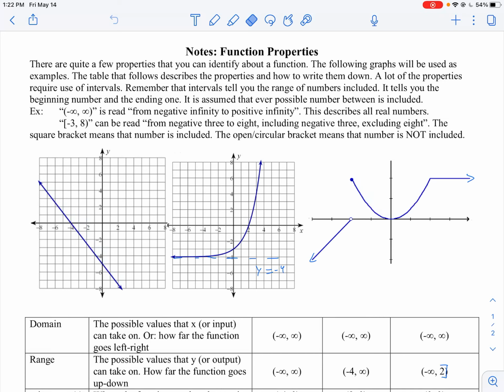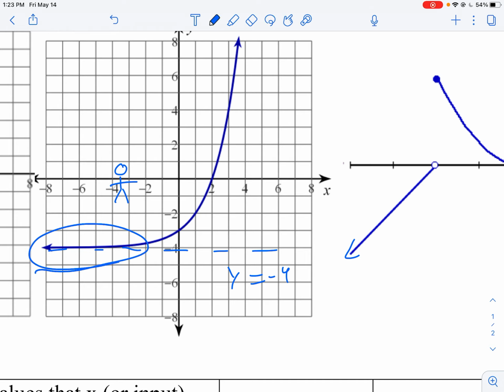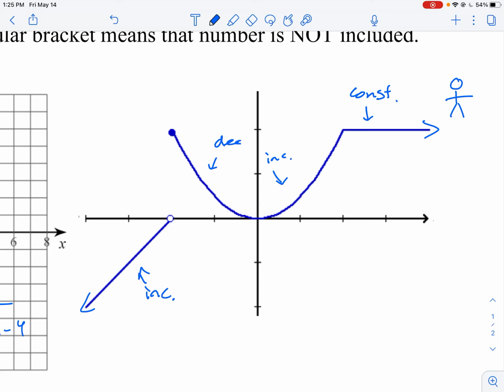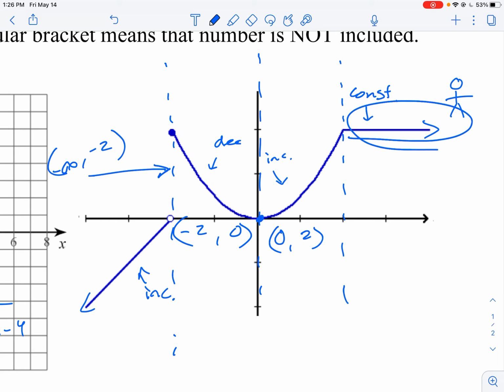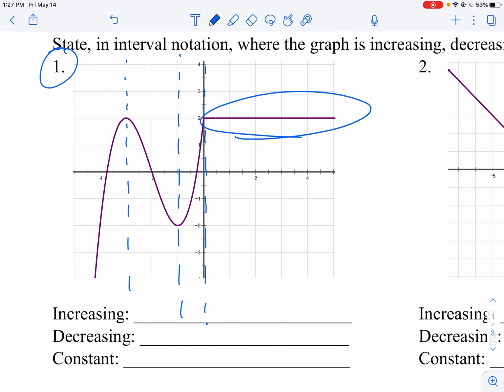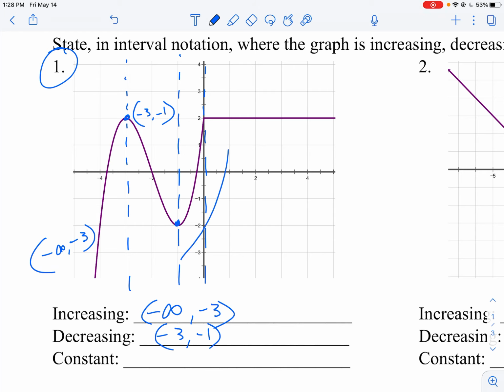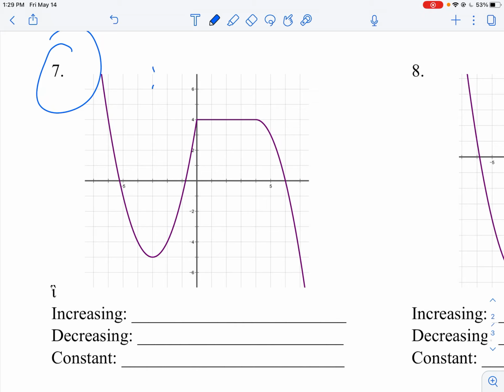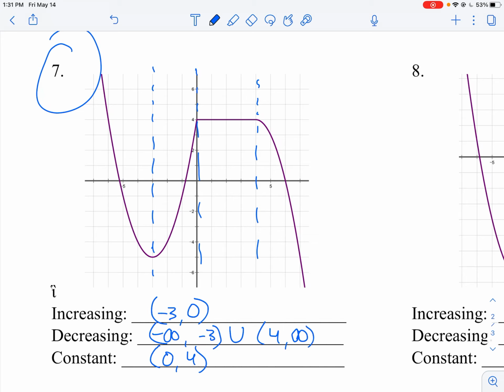Increase Decrease Constant Lesson